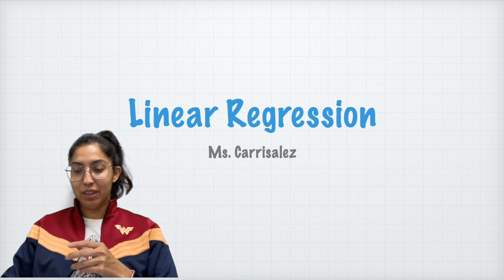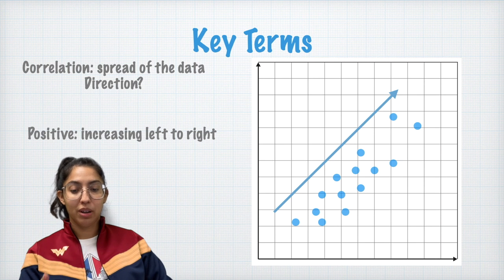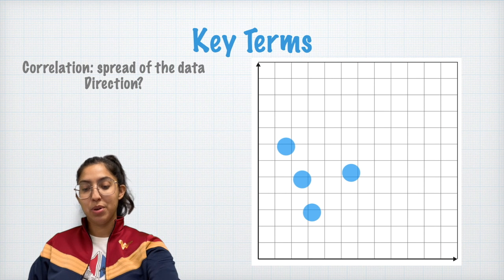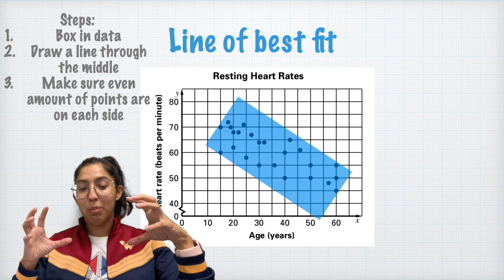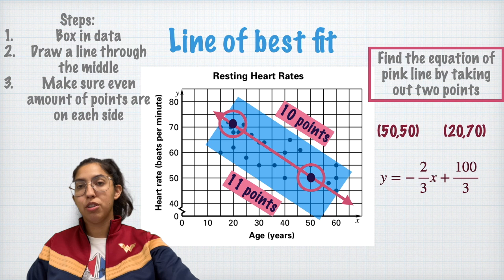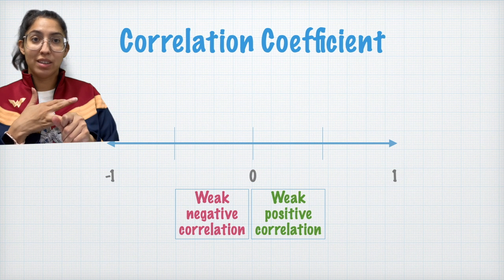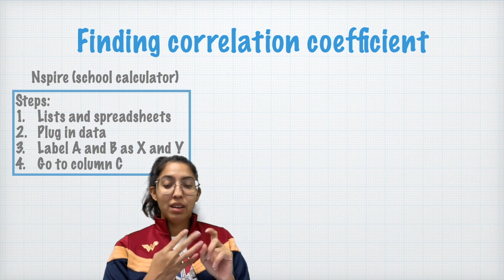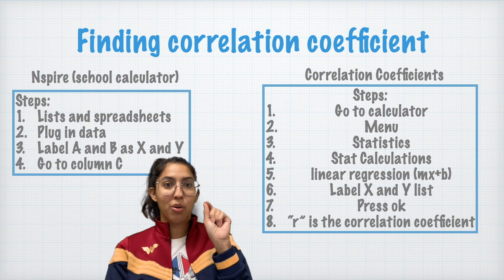Linear Regression part 1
This video is about Linear Regression part 1